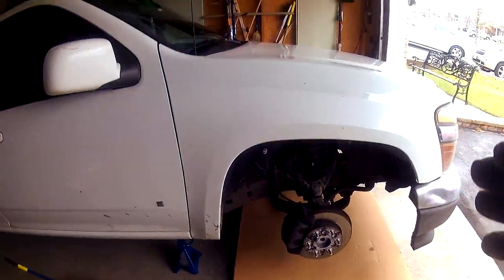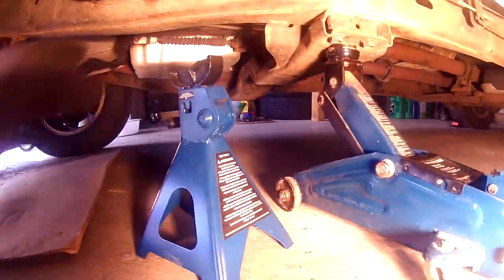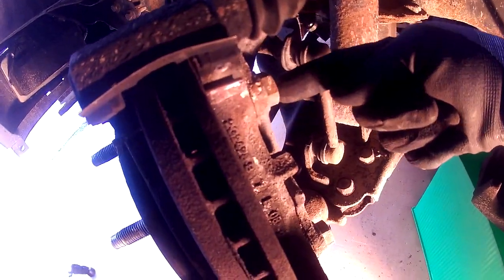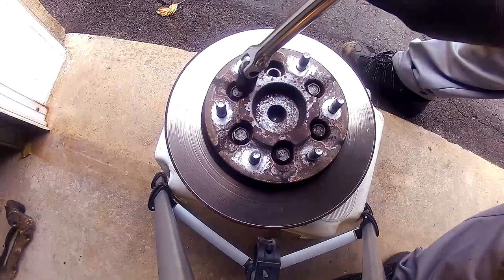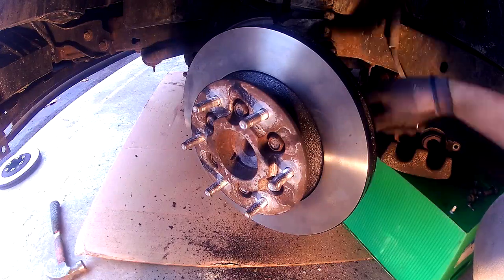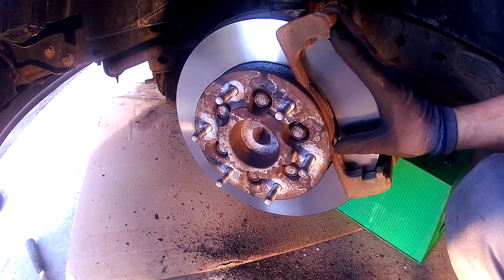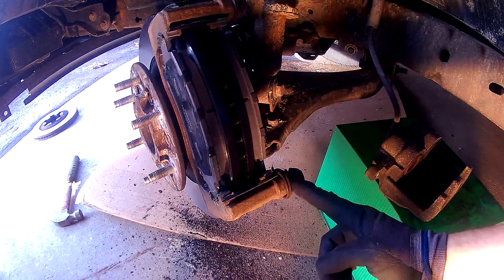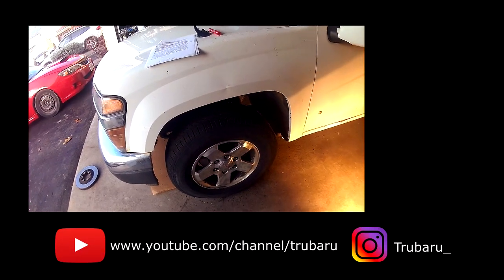Front Brake Pads and Rotor Change | Detailed Guide!!! | 2009 GMC Canyon/Chevy Colorado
This video shows how to change the front brake pads and rotors on a 2009 GMC Canyon. I go over, in detail, on how to change brakes so you can apply what you learn here to any car you have at home.

Tools Used

Under no circumstances shall Trubaru be liable for any indirect, incidental, consequential, special or exemplary damages arising from the use of these videos. All work is recommended to be completed with proper safety equipment and with the proper tools. The misuse of tools, equipment or information used in this video that cause any damage to property or injury or death to any person is solely the responsibility of that person and not of Trubaru. Due to factors beyond the bounds of Trubaru's control, i cannot guarantee a certain outcome with the information presented.